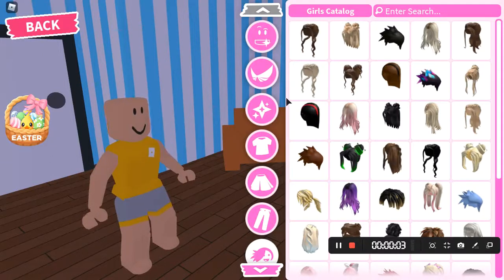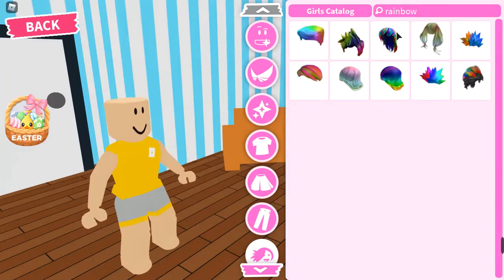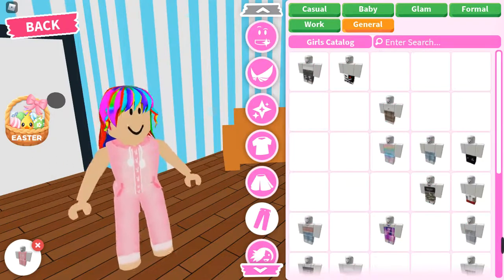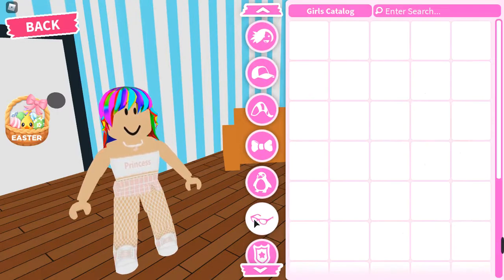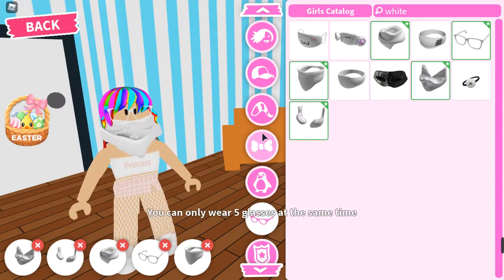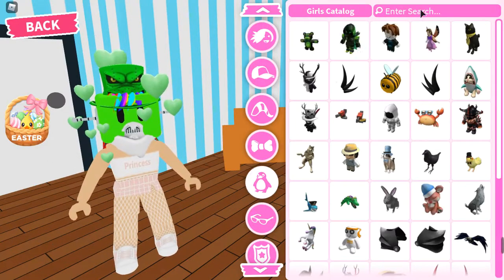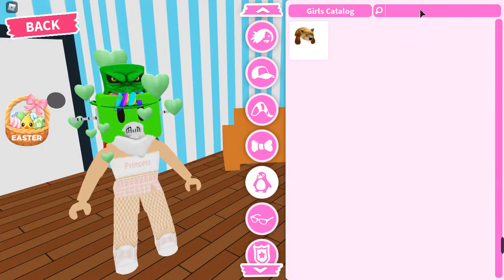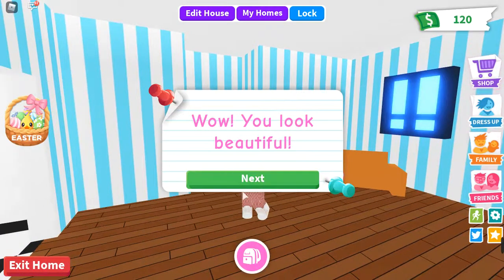What has Bell done now..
bell has done something. very weird